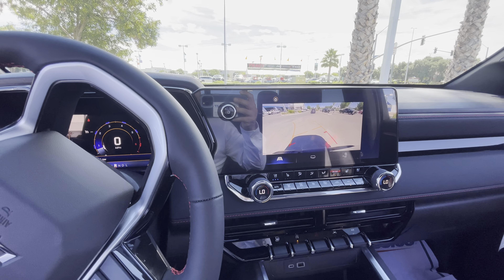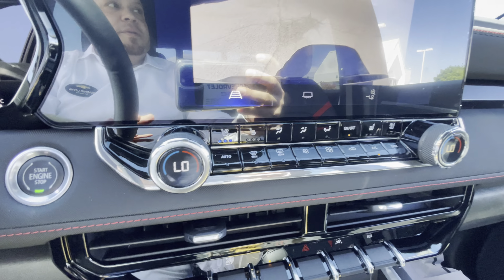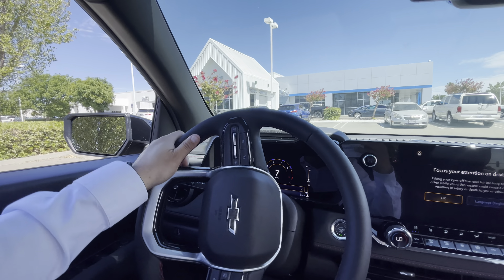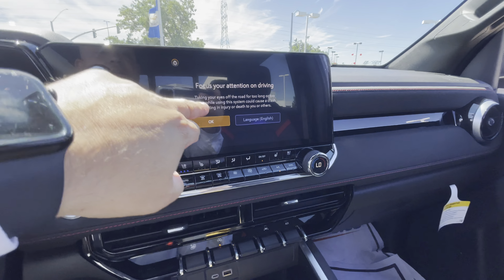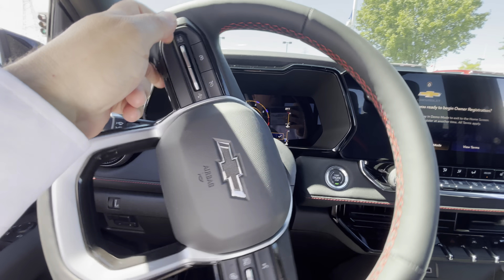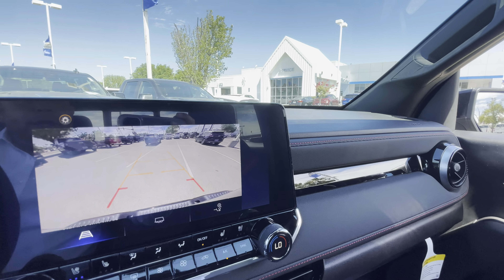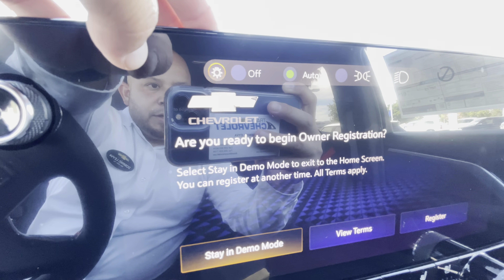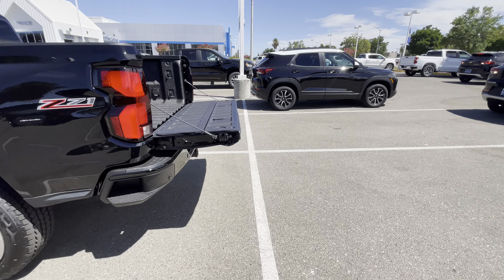Let’s move this Z71 2023 Chevrolet Colorado from here to….